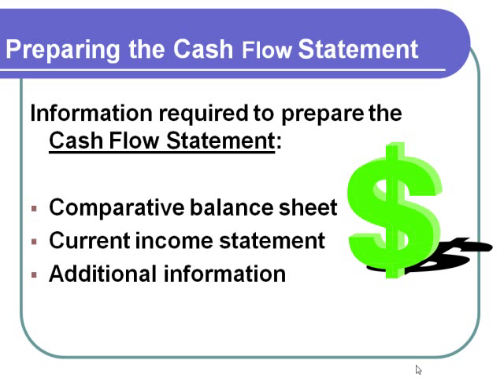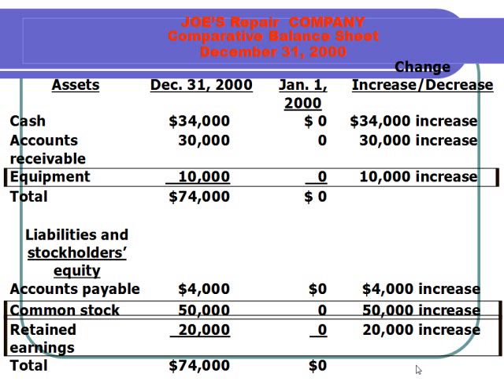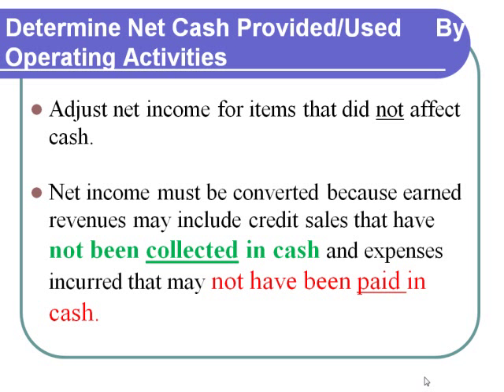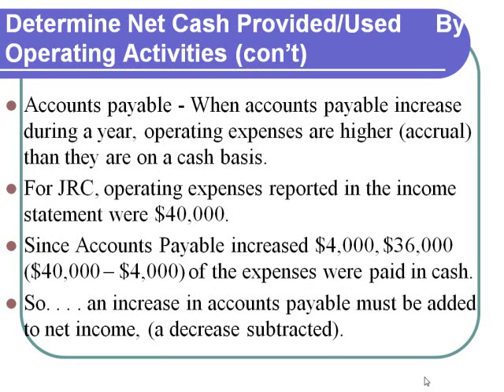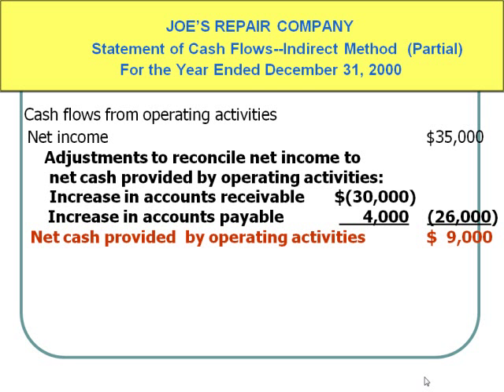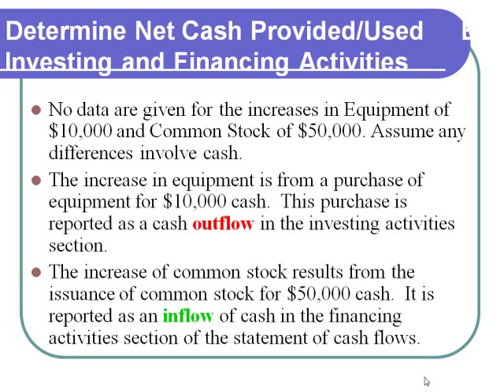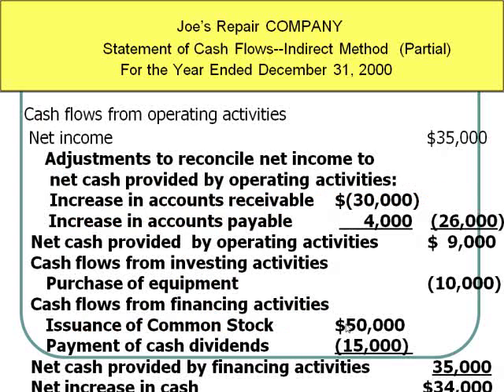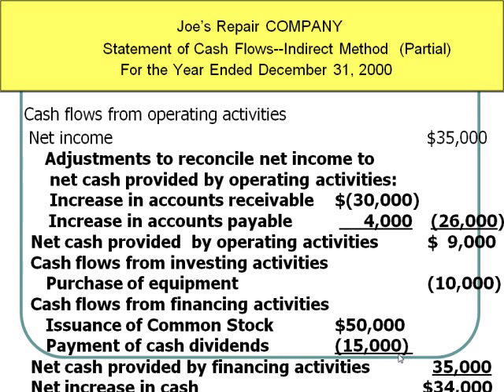Chapter 12 - Cash Flow Statement - Part 2